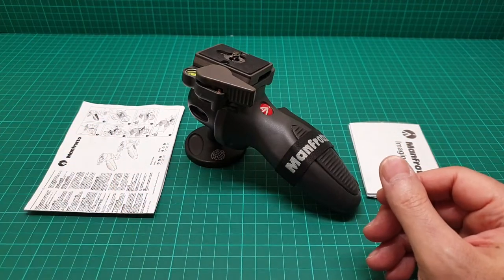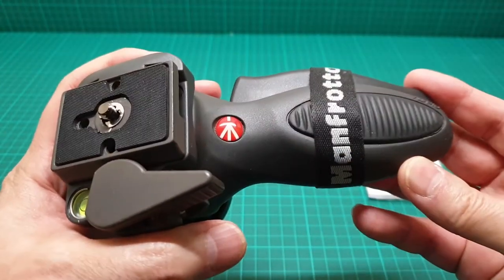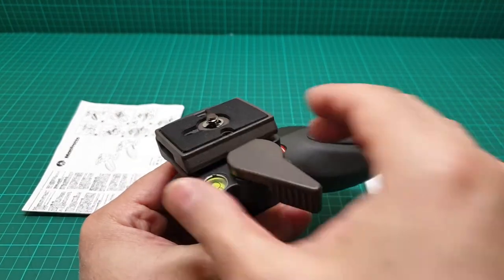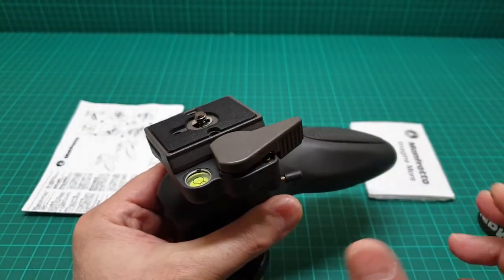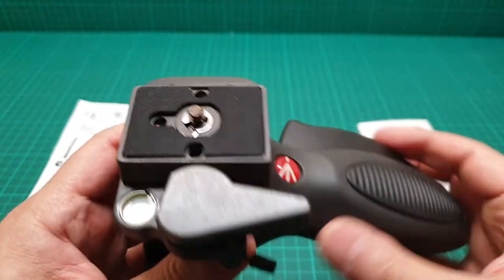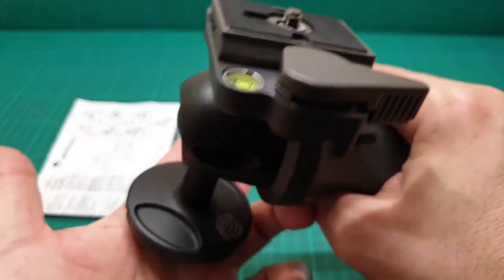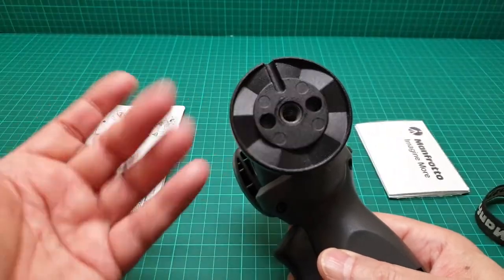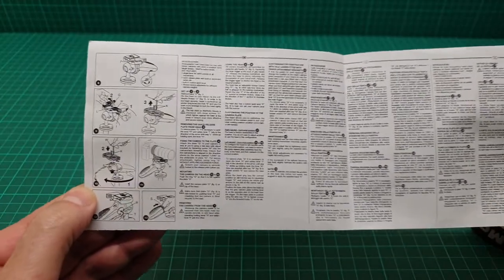Manfrotto 327rc2 ball head review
This is one of my favourite manfrotto ball heads which I've been using for a long time and I thought it deserves a dedicated video of its own.
Manfrotto 327rc2 it's a quick and convenient one trigger positioning squeeze action. It has a RC2 quick release plate which is good for quickly change to another camera or get your camera off the tripod fast and easy. For mid and upper mid weight range fully recommended. Once you tried 327rc2 you never going back to normal ball heads. Enjoy.